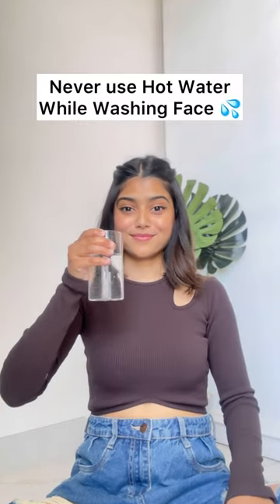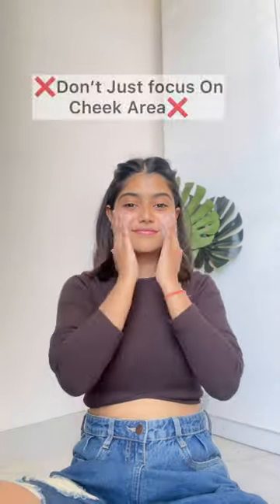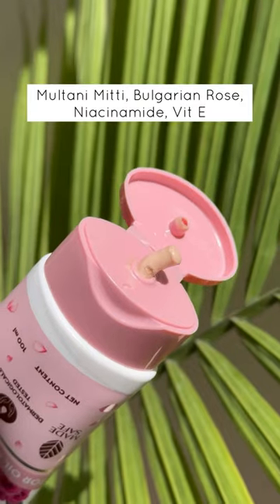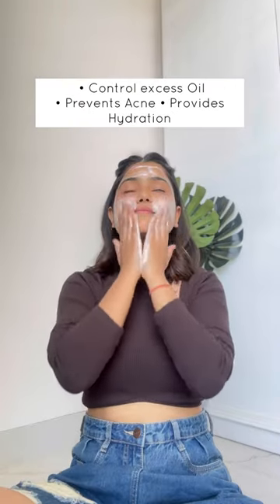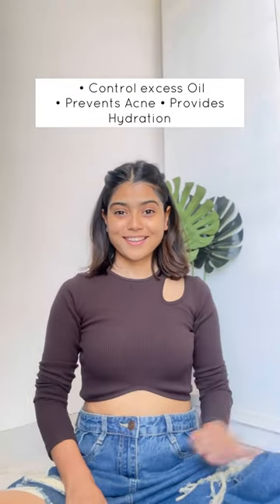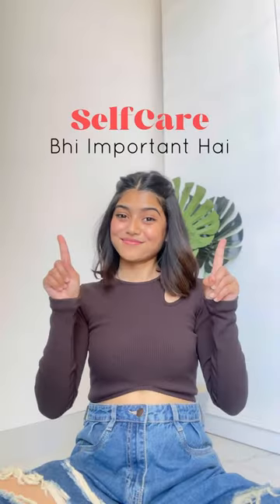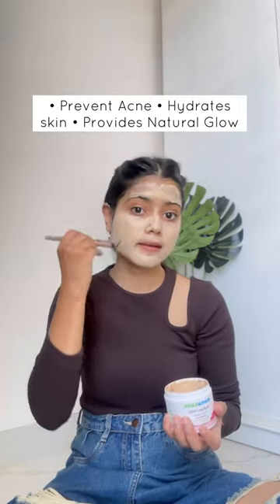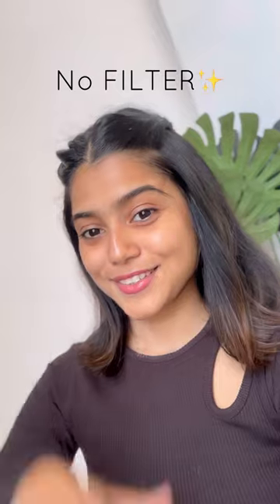Cleanse your face correctly Tm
Check out Mamaearth's Amazing Multani Mitti Face Wash + Multani Mitti Face Pack